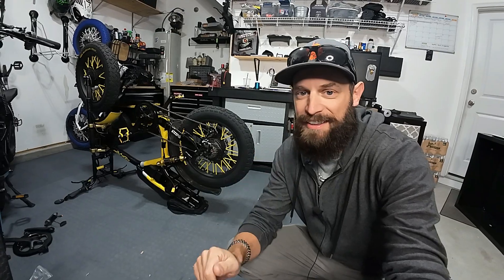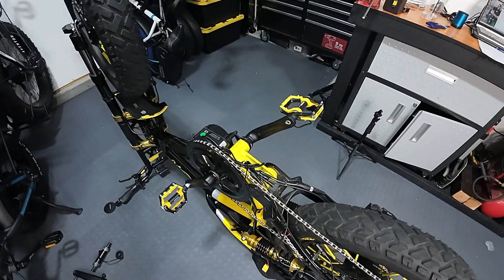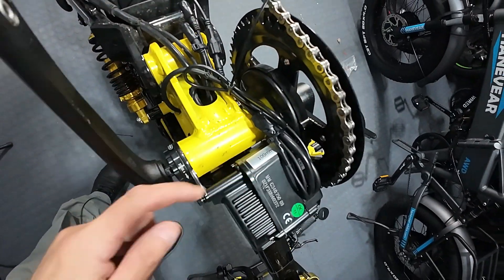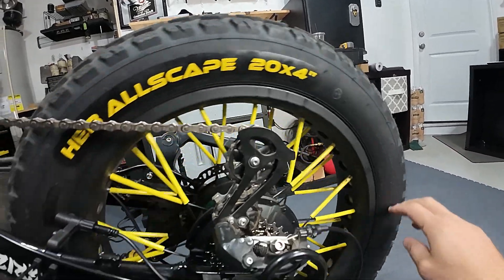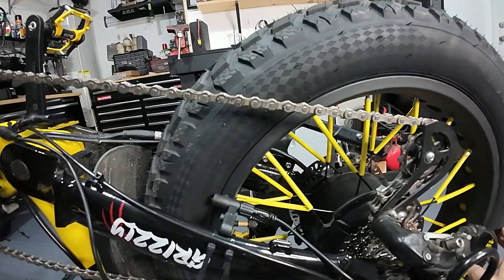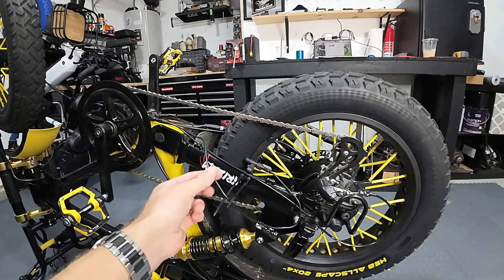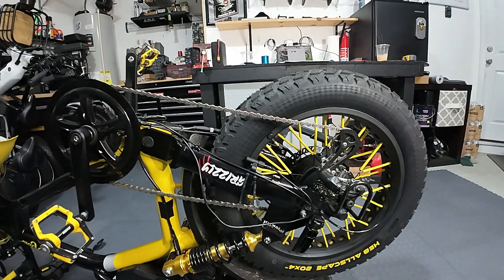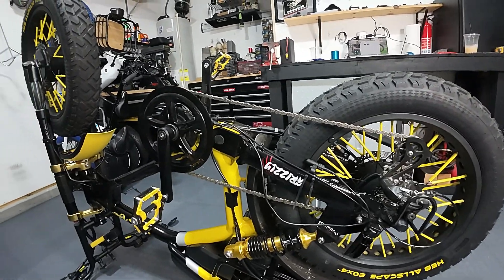Triple Motor Ariel Grizzly!! 1st Launch!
Working my way thru problems while creating a triple motor ariel grizzly.  We get it up and running for its first launch!

BBS02 Motor

Freewheel Removal Tool

Bottom Bracket Removal Tool

Speed Sensor Extension Cable

11-28 Freewheel 7speed
(amazon affliate)